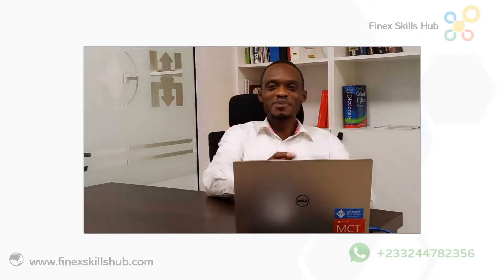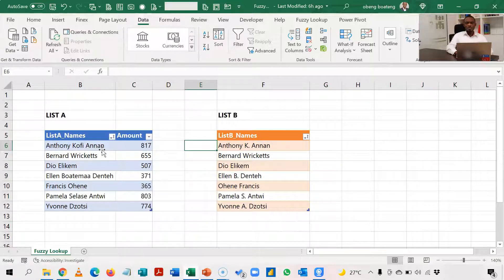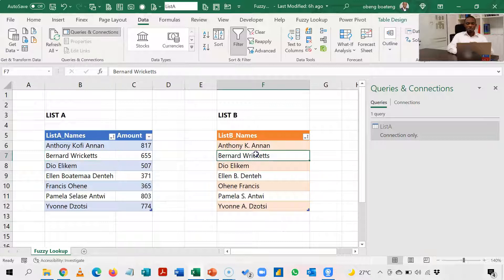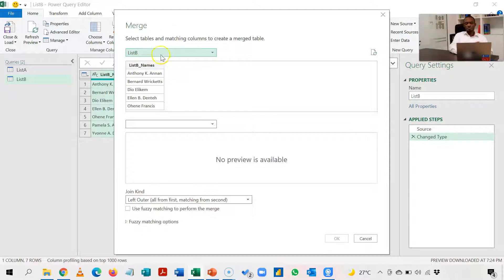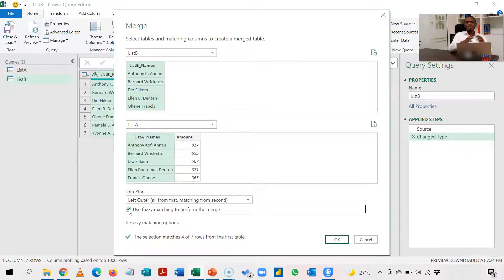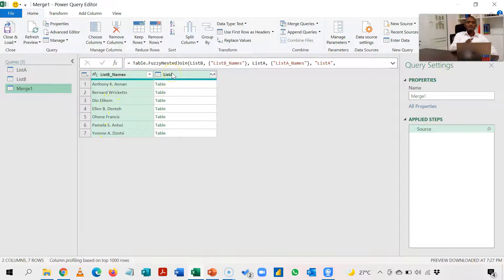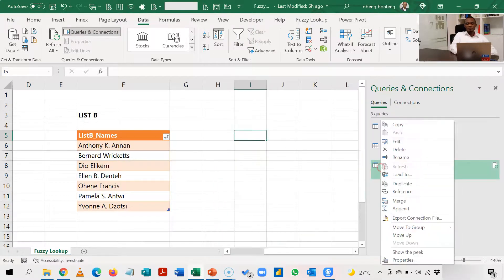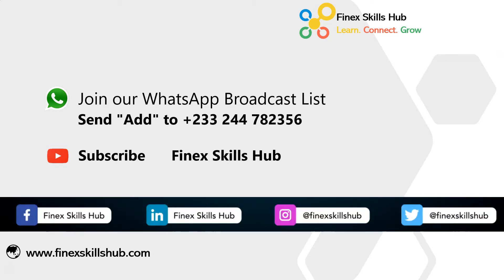Fuzzy Lookup for "not exactly matching" names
When you have lists of "not exactly matching" names, you can use Fuzzy Lookup in Power Query to return a lookup in Microsoft Excel. In this video, you will get tips on how to go about this.